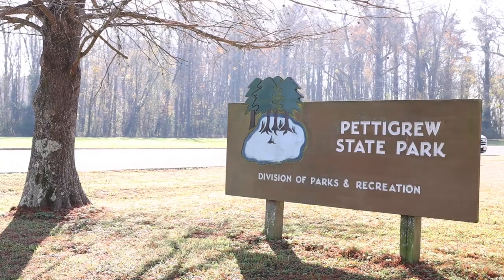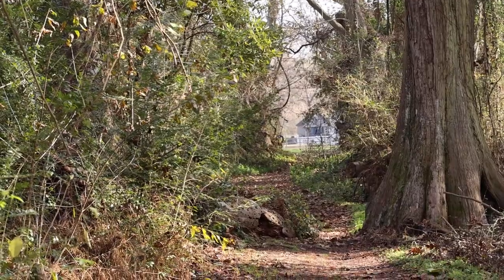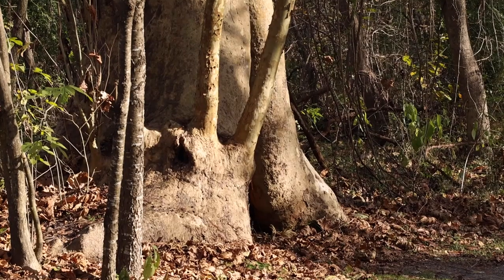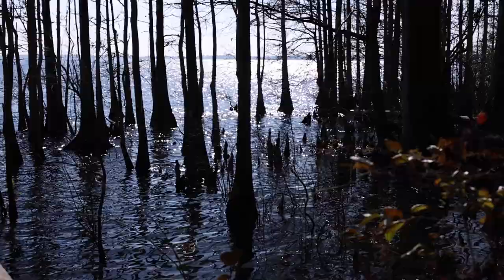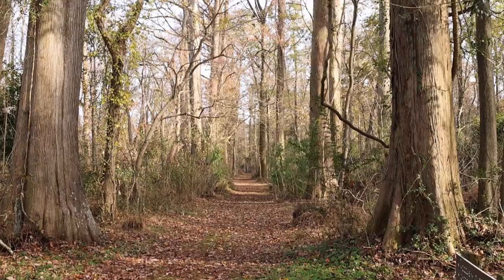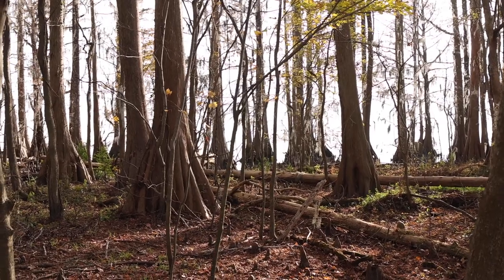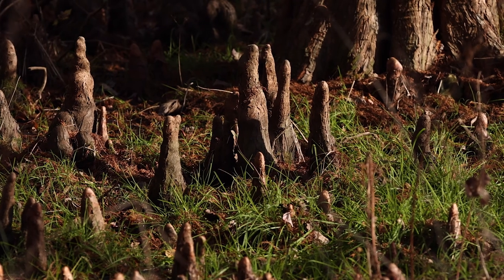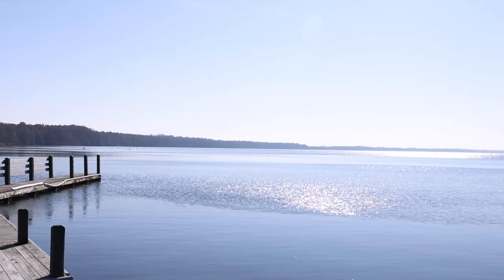Secrets of Pettigrew State Park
From hidden brick roads, to monster-sized trees, there is a lot to discover at Pettigrew State Park. See what you can discover while enjoying the outdoors at this state park!